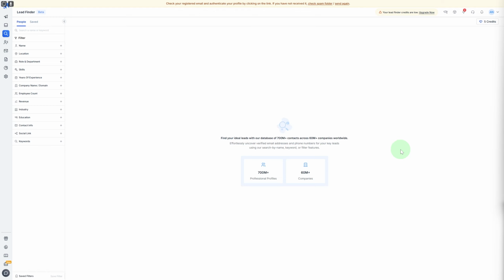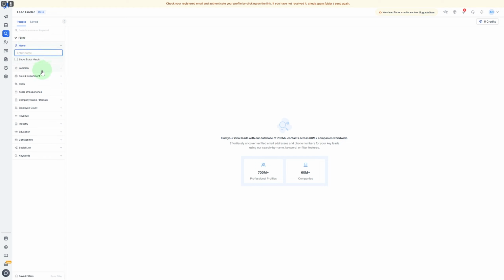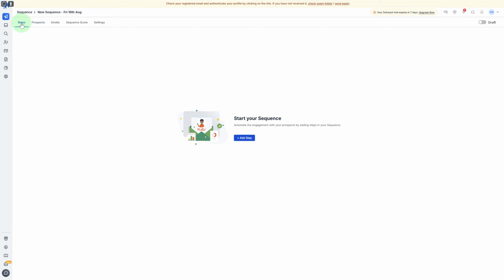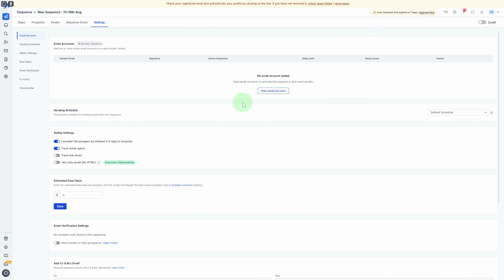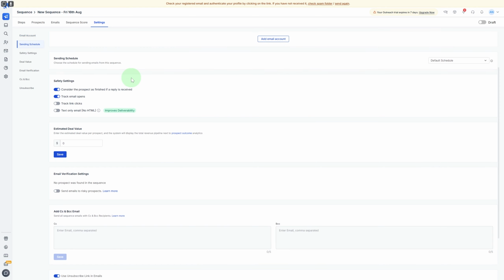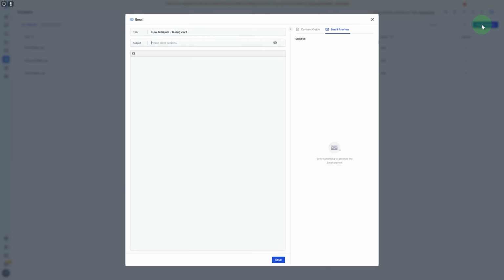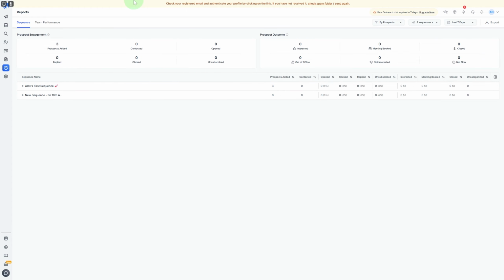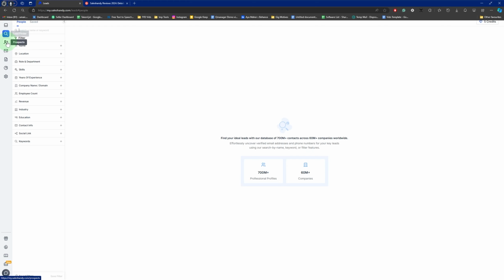Saleshandy Review: Complete Step By Step Guide (Best Cold Email Software)